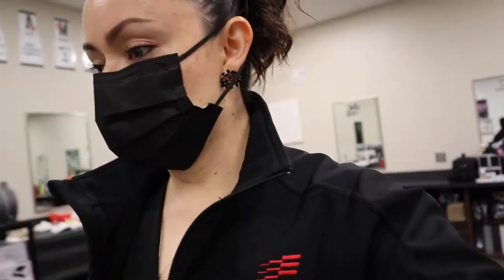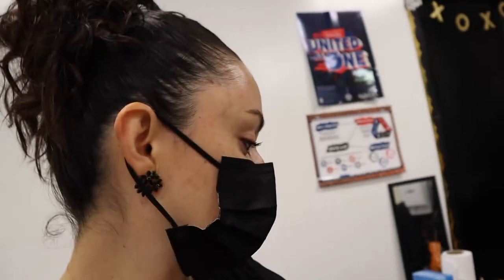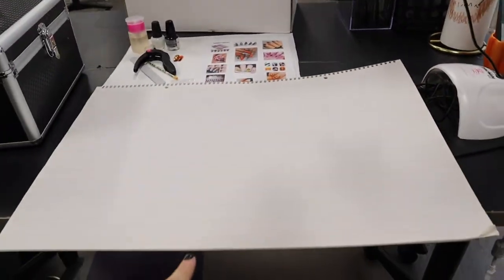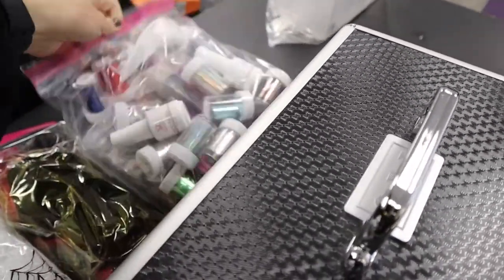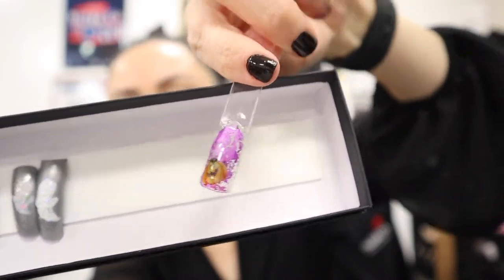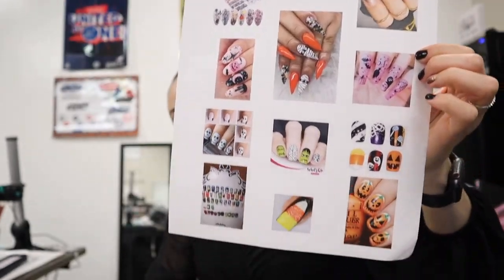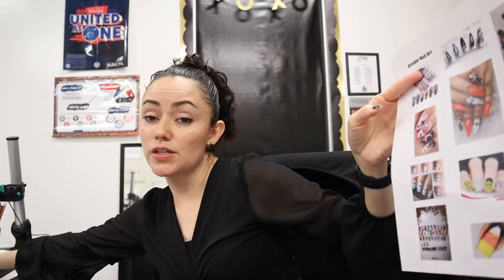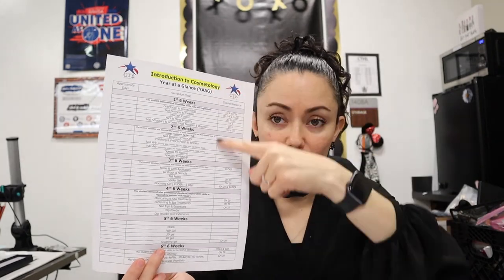October Nail Art Demo Table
October is one of my favorite months